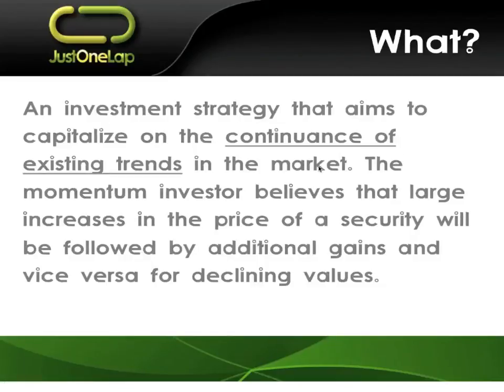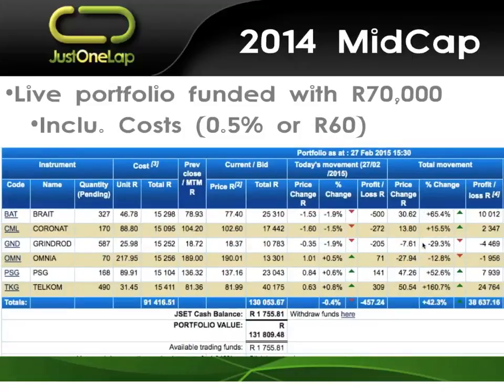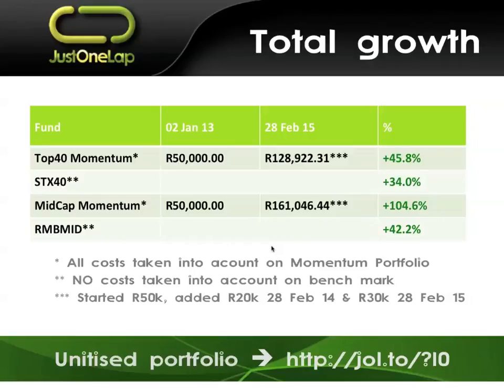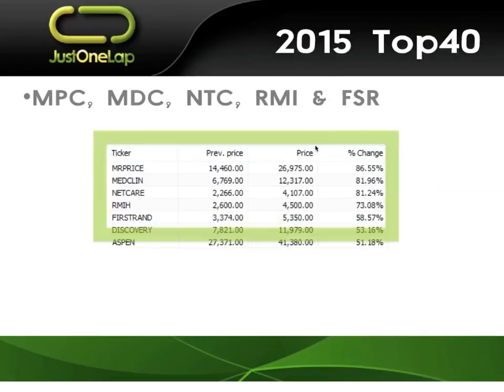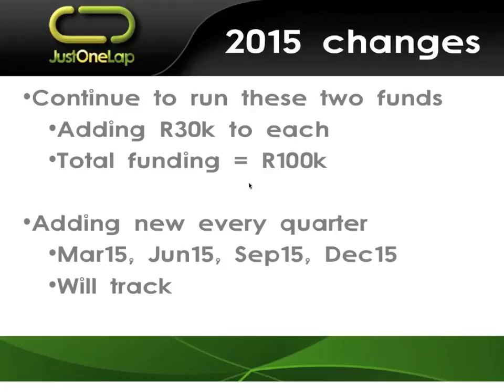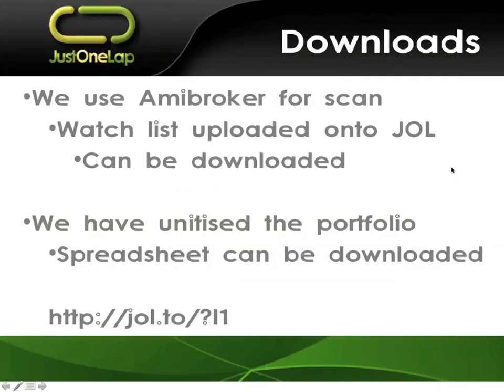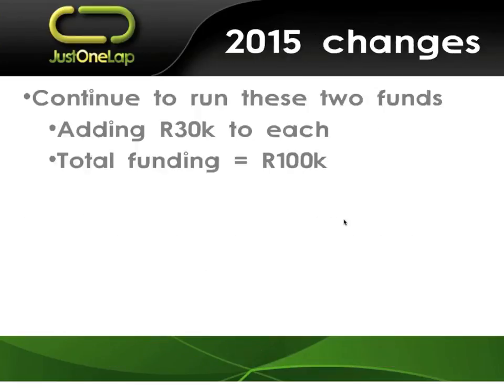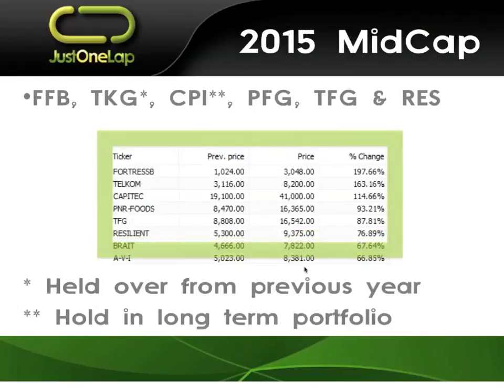Momentum Portfolio March 2015 stock selection and update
This will be a practical webcast as Simon will show how he sorts and decides on the top shares that will be in this years portfolios (Top and MidCap). Find previous years momentum portfolio here.

The Mar14-Feb15 returns after all costs were;

Top40 +29.25%
MidCap +43.12%

Life time returns (since Jan13) to end Feb15 after all costs were;
Top40 +45.8%
MidCap +104.6%

In all cases well ahead of the benchmarks.

The stocks for Mar15 are;

Top40 - MPC, MDC, NTC, RMI & FSR
MidCap - FFB, TKG*, CPI**, PFG, TFG & RES